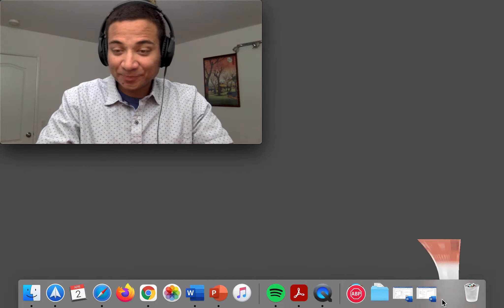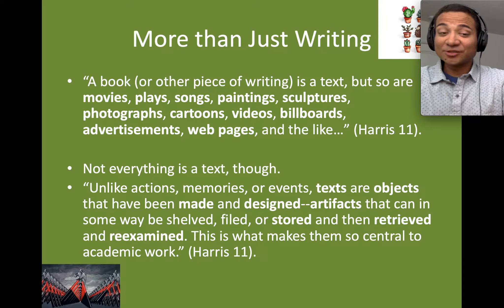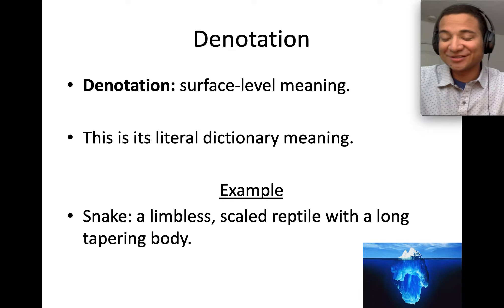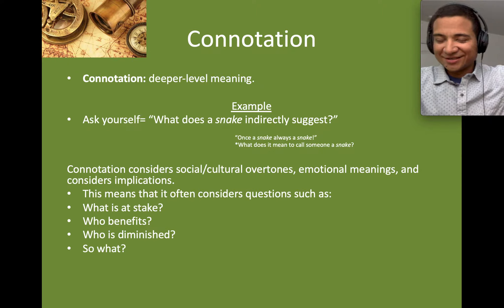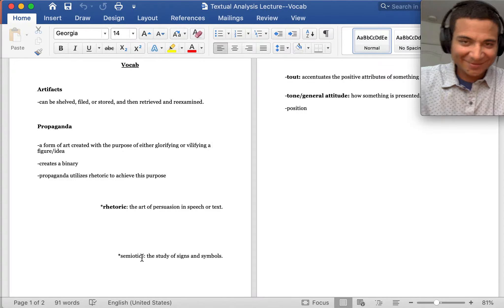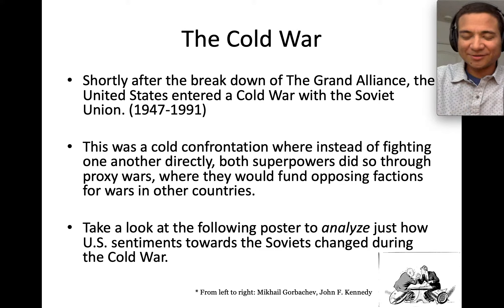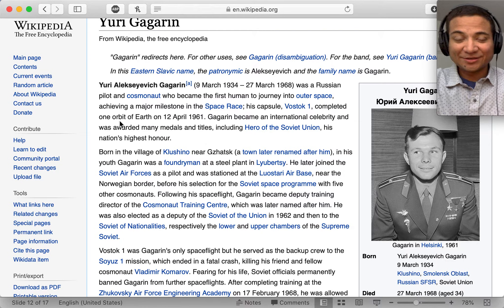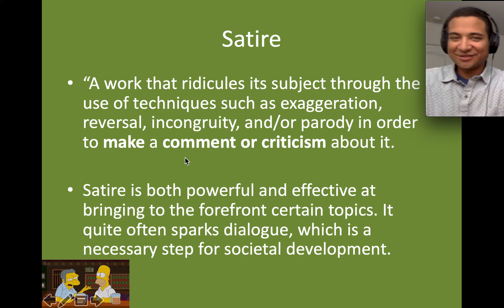Textual Analysis Lecture